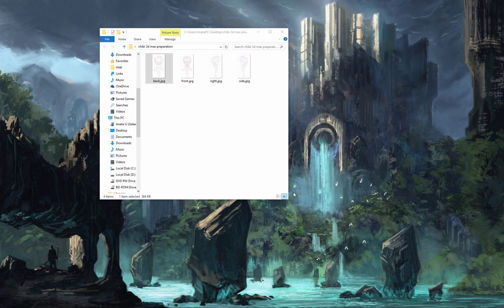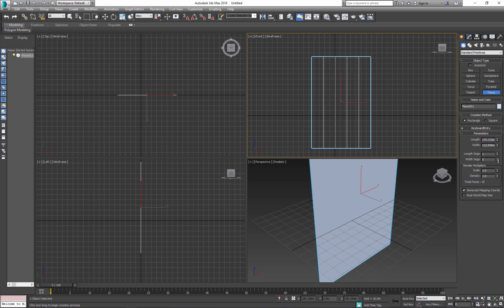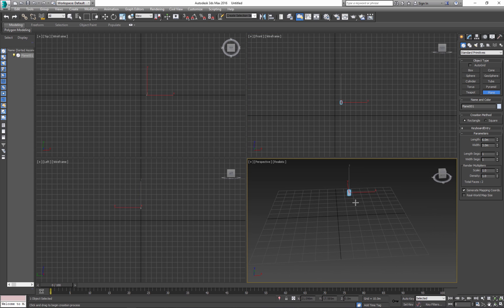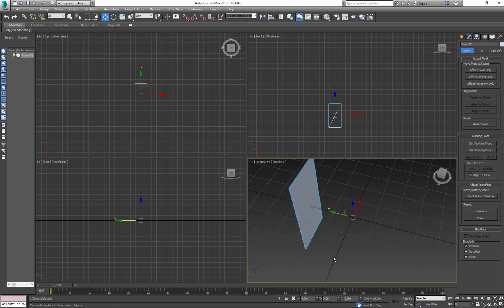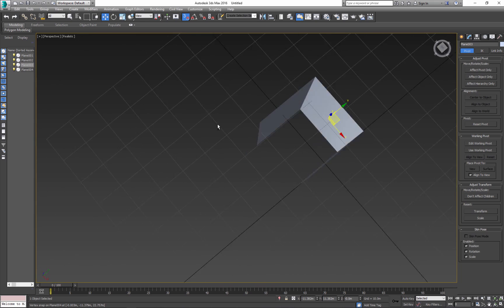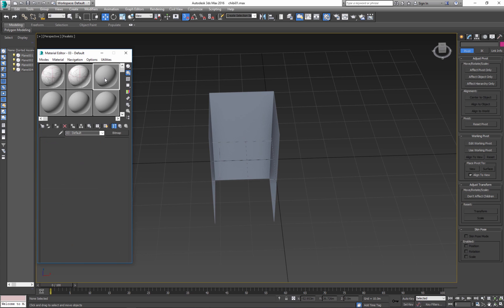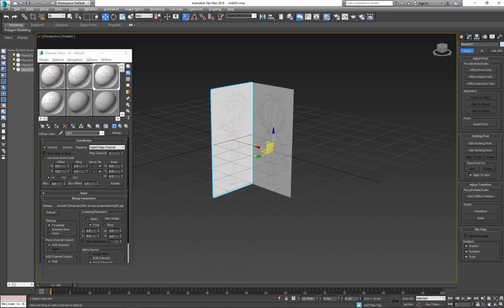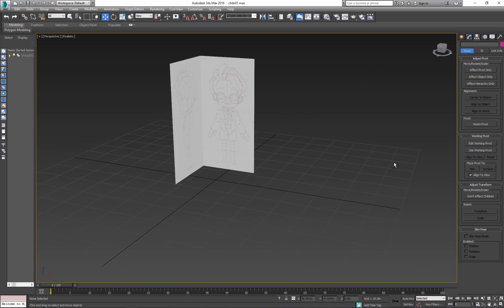How to Setup Reference Images Easily in Autodesk 3ds Max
Setting up reference images in Autodesk 3ds Max; short- - Download start file